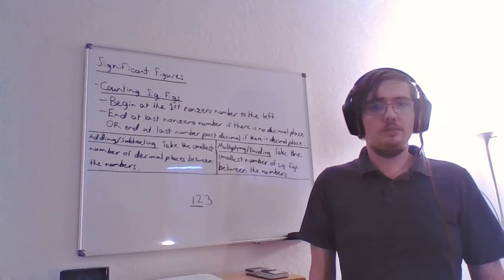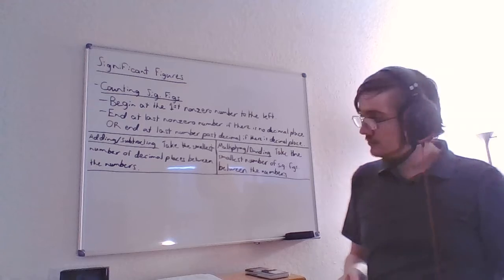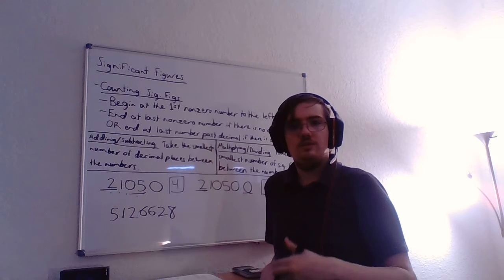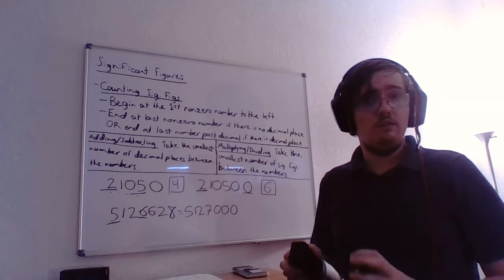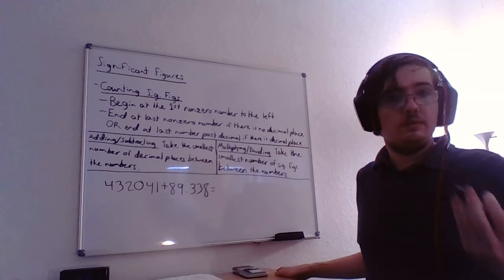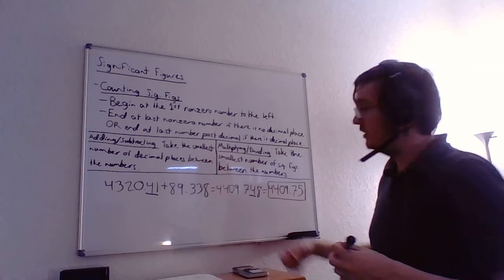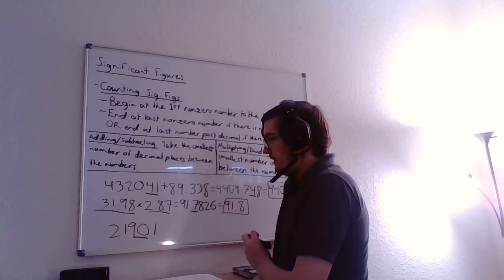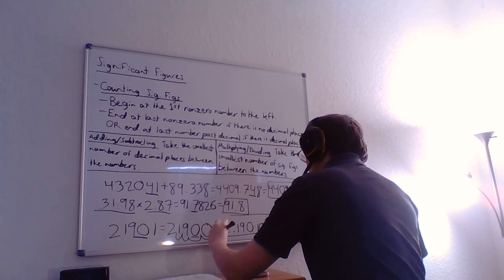Chemistry: Significant Figures